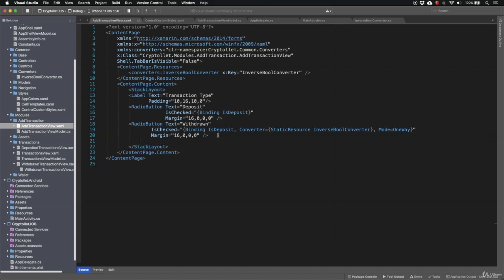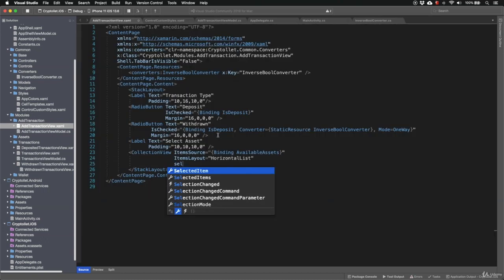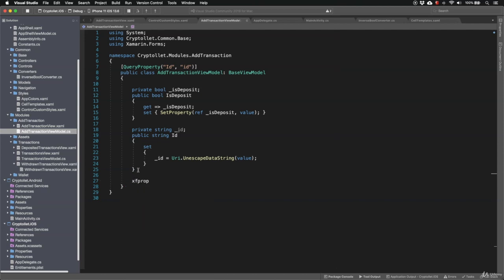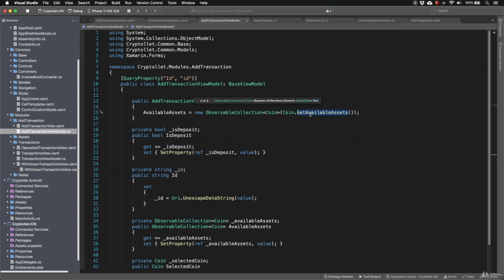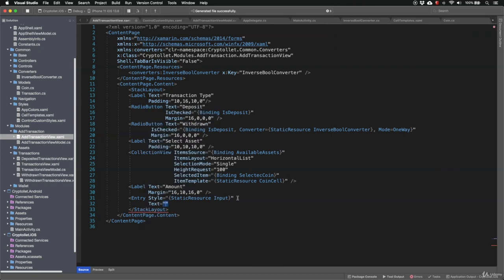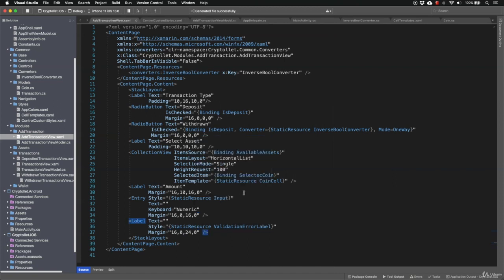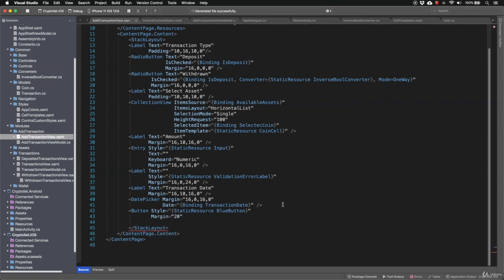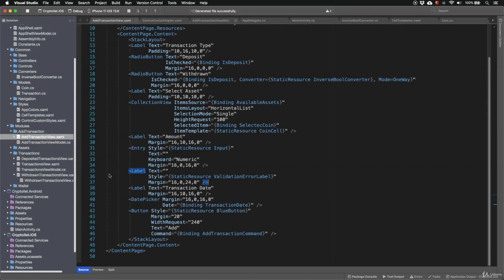027 Implement the Add Transactions View